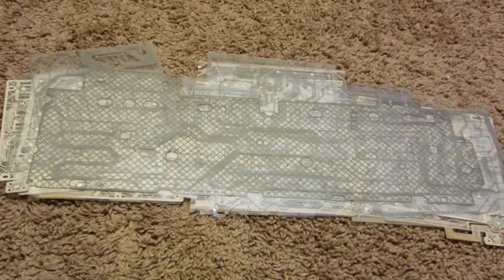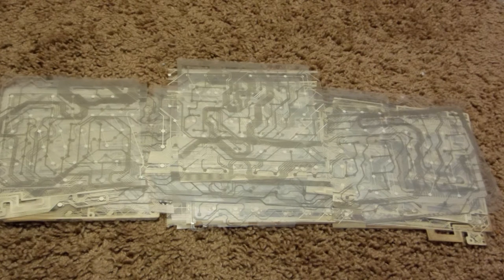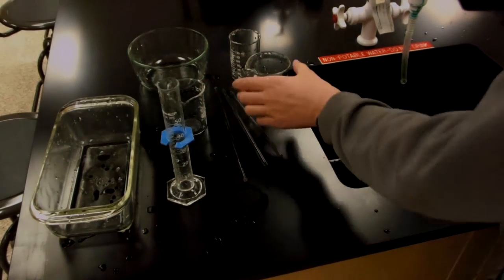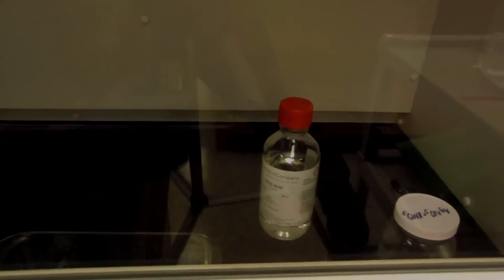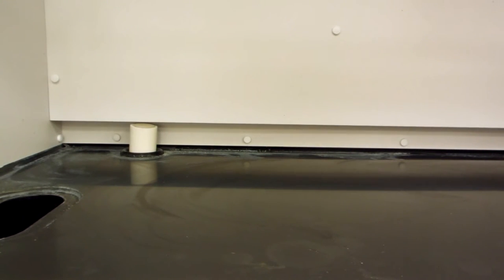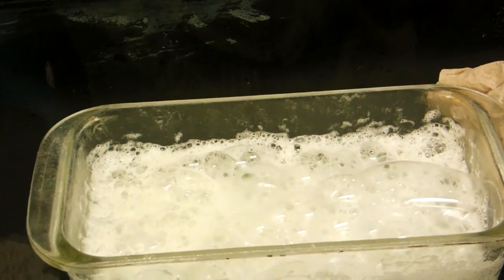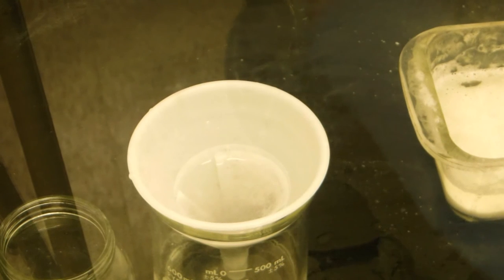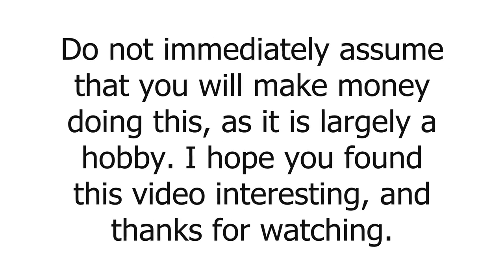Recovering Silver from Keyboards!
In this movie, I will show you how to recover silver from keyboards.